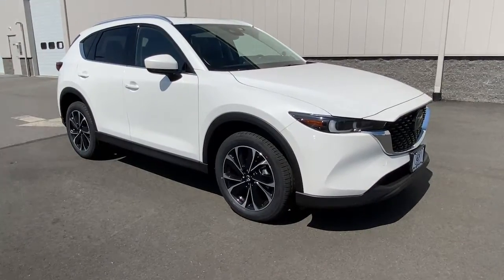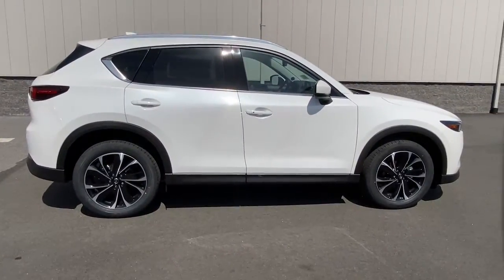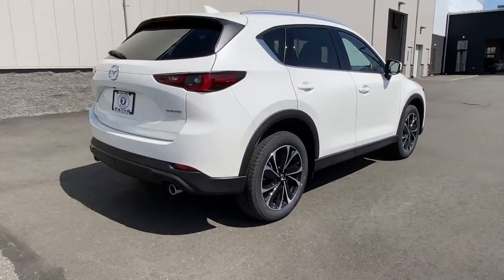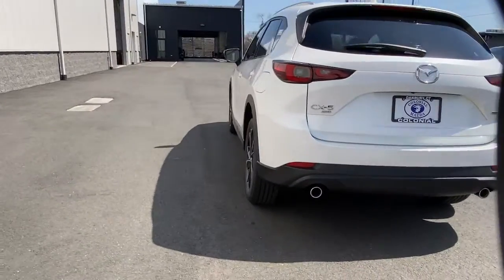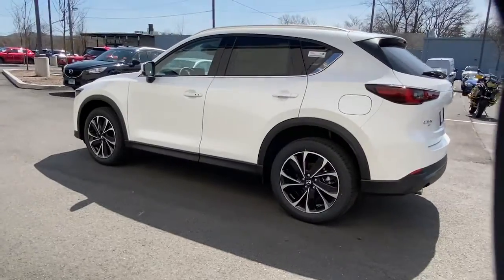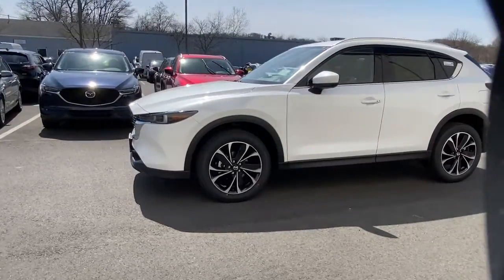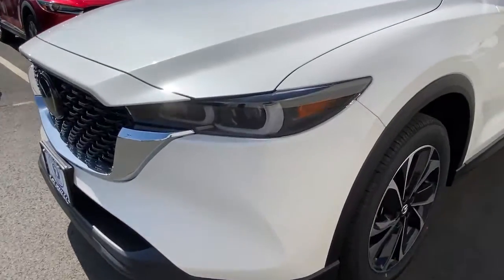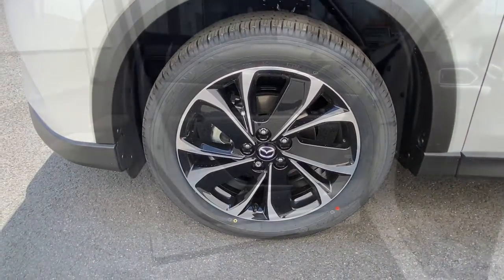2022 Mazda CX-5 Brookfield, Ridgefield, New Milford, New Fairfield, Danbury, CT M12168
Snowflake White Pearl Mica New 2022 Mazda CX-5 available in Danbury, Connecticut at Colonial Mazda. Servicing the Brookfield, Ridgefield, New Milford, New Fairfield, CT area.
2022 Mazda CX-5 2.5 S Premium Plus Package - Stock#: M12168 - VIN#: JM3KFBEM1N0568304

Colonial Mazda
100 Federal Rd,

Snowflake White Pearl Mica 2022 Mazda CX-5 2.5 S Premium Plus Package AWD 6-Speed Automatic SKYACTIV? 2.5L 4-Cylinder DOHC 16V/br/br24/30 City/Highway MPG